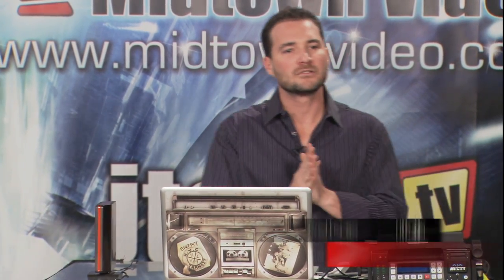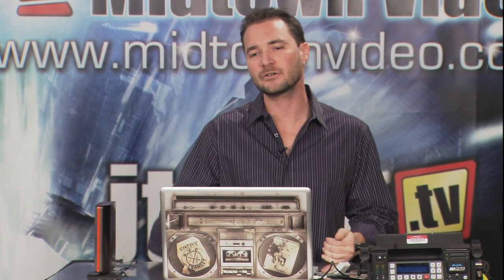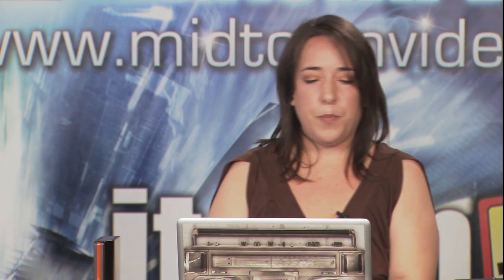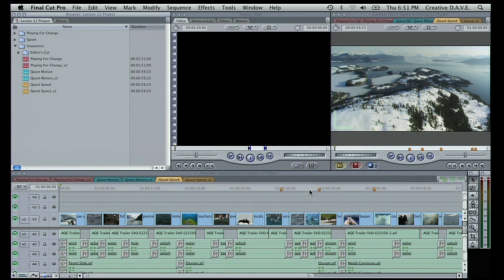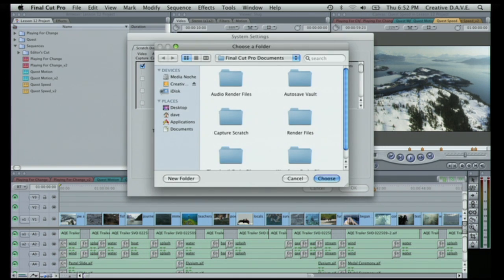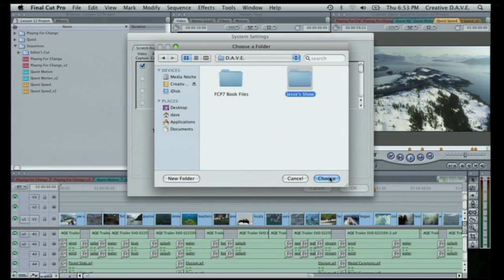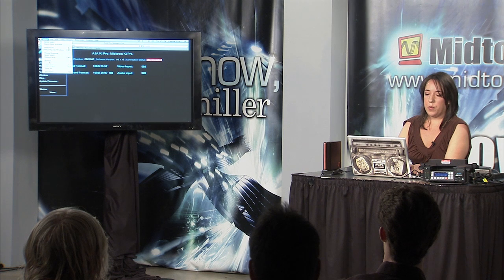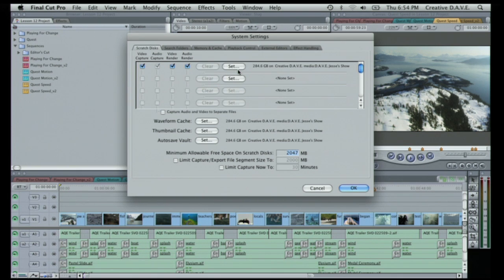Apple Final Cut Pro Capture Scratch Organization Ep.8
Midtown Video and jtown.tv present: "the .video show, with jesse miller".  This episode features the new Final Cut Pro 7.  This segment shows how to organize files so that all scratch discs are set to the same project folder, including capture scratch, render files, thumbnail cache, etc.  Special thanks to Nicole Martinez of wewantdave.com